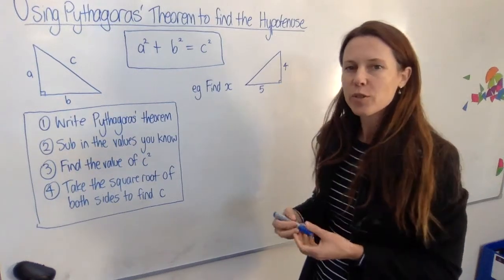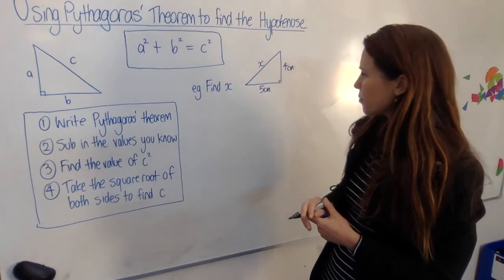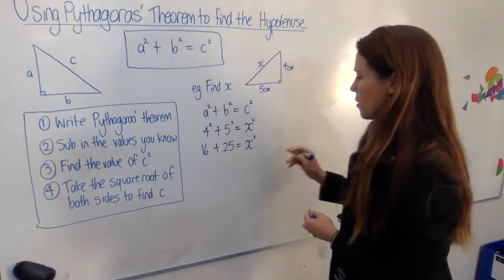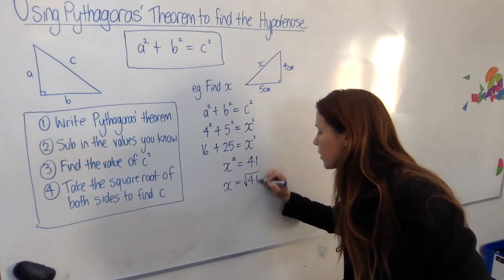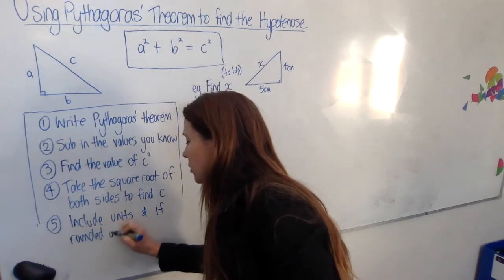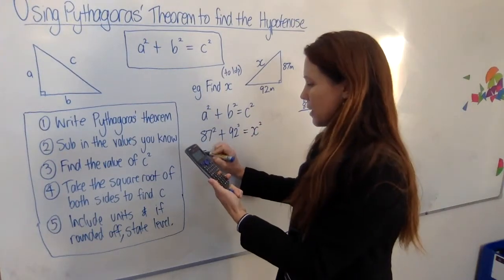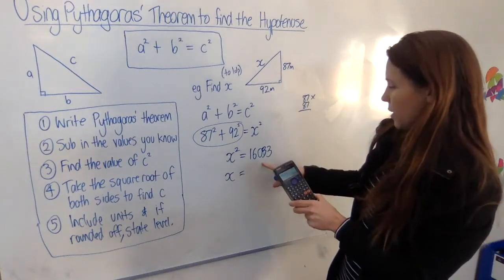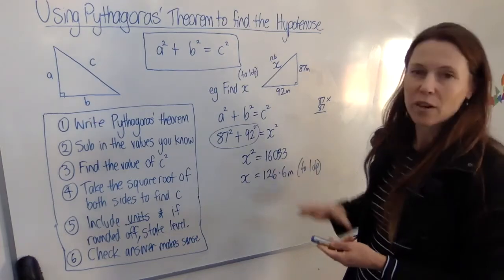Using Pythagoras' Theorem to find the Length of the Hypotenuse